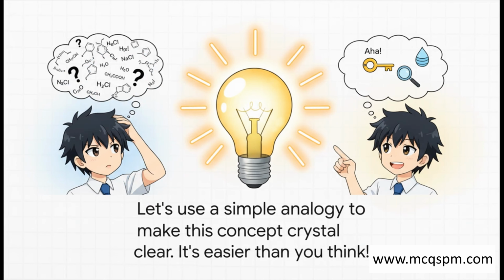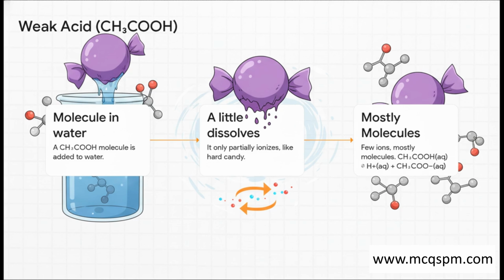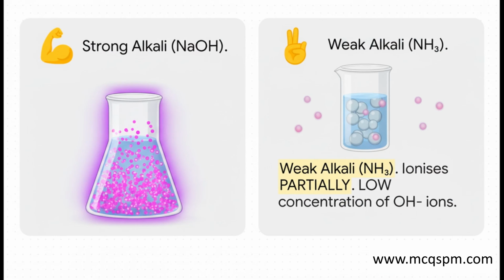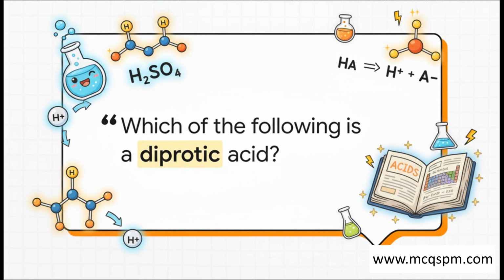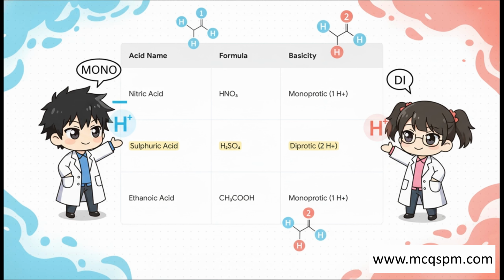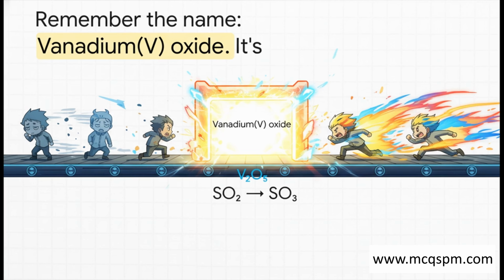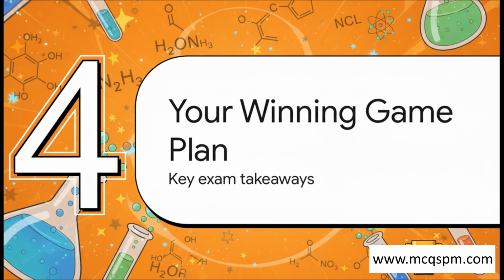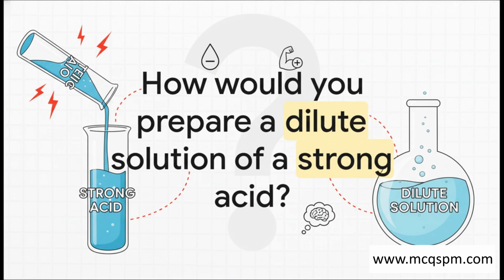SPM Chemistry Form4 23 Acid Base Salt Strength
Struggling to differentiate between strong and weak acids? This video breaks down the dissociation process and pH levels so you can score full marks on your SPM Chemistry Paper 1 and 2!
Get ready to ace your SPM Chemistry revision with this comprehensive guide to Acid, Base, and Salt Strength. In this video, we dive deep into the world of chemical ionization, explaining exactly why some acids like Hydrochloric acid are "strong" while others like Ethanoic acid are "weak." Understanding the concentration of hydrogen H(+) and hydroxide OH(-) ions is crucial for mastering the Chemistry Revision syllabus. We cover essential concepts such as monoprotic vs. diprotic acids, the industrial Contact Process for sulphuric acid, and how indicators like phenolphthalein react in different pH environments. Whether you are a student looking for a quick refresher or a teacher seeking a clear explanation for your class, this video provides the sample questions and step-by-step logic needed to conquer your exams.